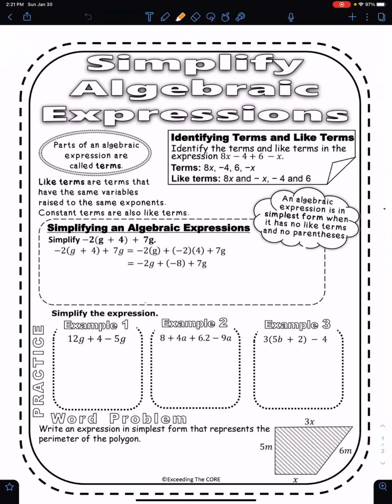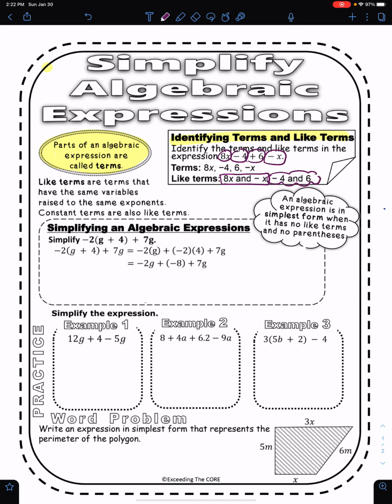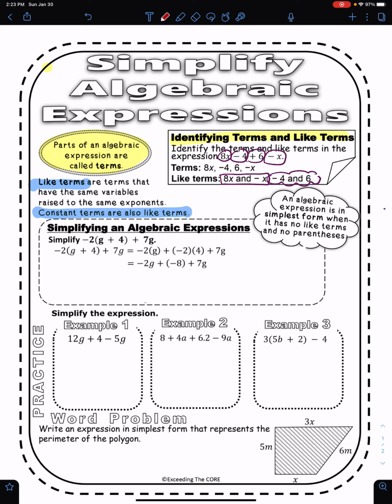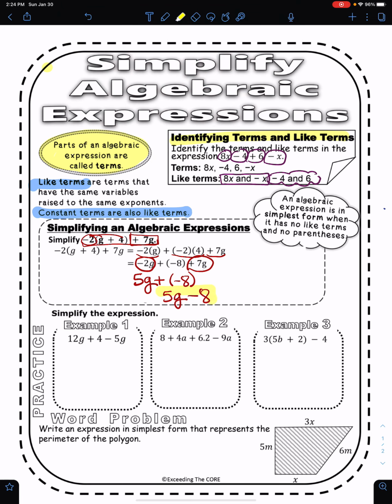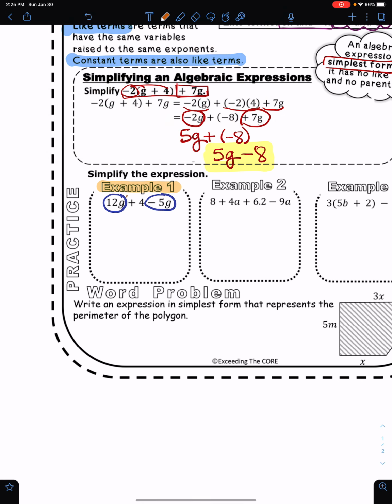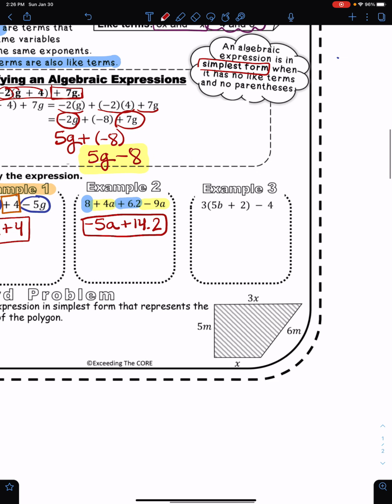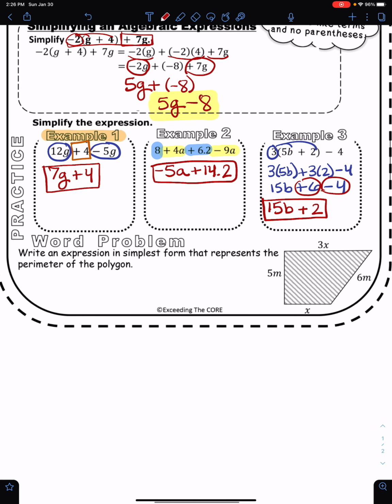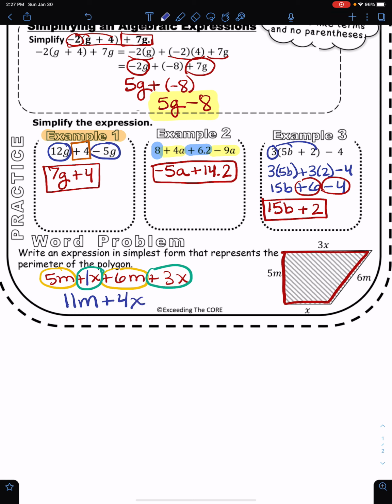Simplify Algebraic Expressions